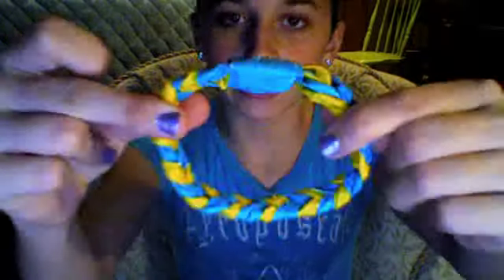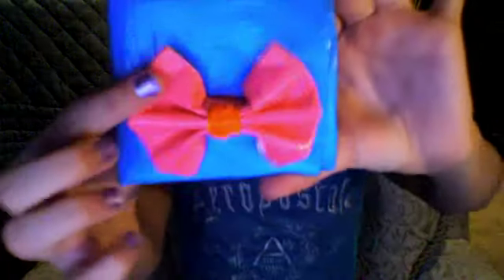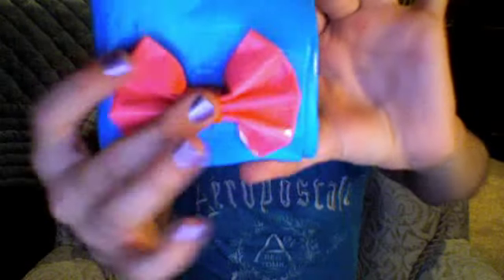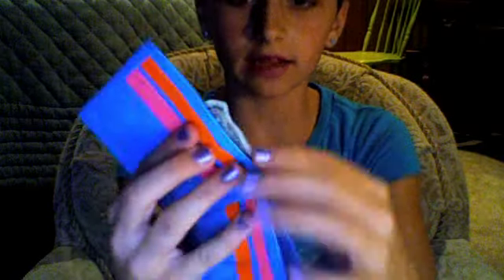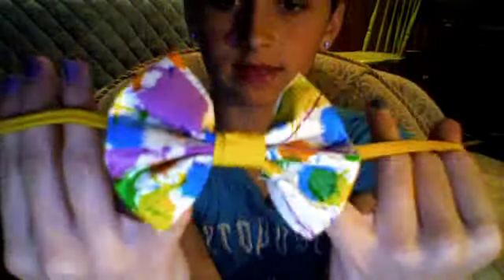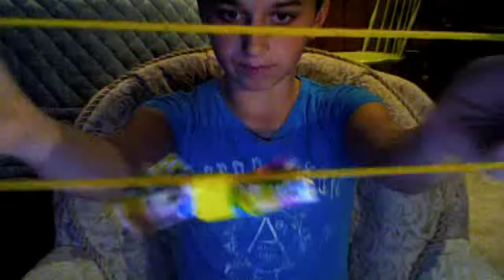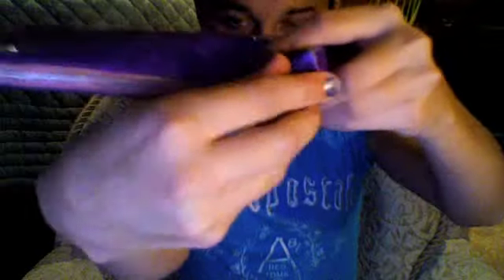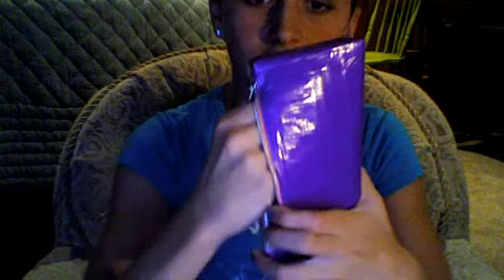DUCT TAPE, Headband with Bow, Braided Bracelet, Wallet with Bow, and Super Cool Pencil Bag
All of this is made with Duck brand Ducttape and is super cool! Theres a paint splattered bow on the headband, then a touquise and yellow 4 stranded braided bracelet, and I have a blue wallet with a pink and orange bow on the front, and last of all an awesome purple pencil bag with a funky design on the front!